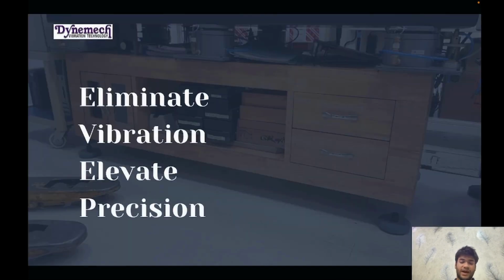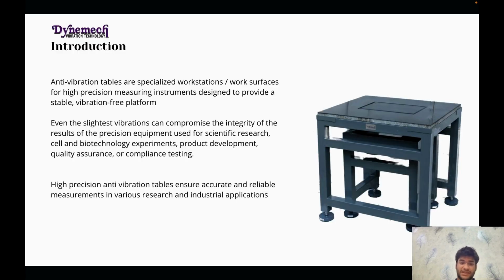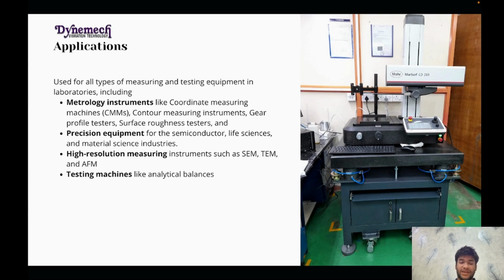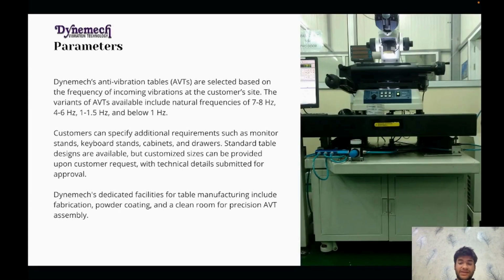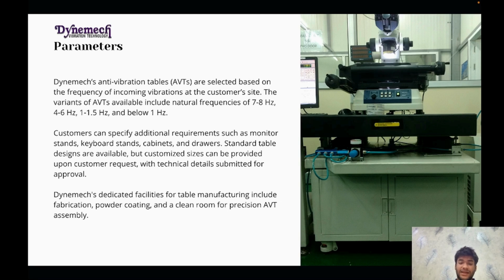Why Your Precision Equipment Needs Anti-Vibration Tables | Dynemech Systems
In high-precision industries like semiconductors, metrology, and life sciences, even the slightest seismic vibration can make your data unusable.
Precision matters. 🔬 Whether it's a coordinate measuring machine or a nanoscale analytical balance, vibration is the enemy of accuracy.

❌ Shaking microscope images?
❌ Fluctuating measurement readings?
❌ Results falling outside tolerance limits?
✅ The solution: Anti-Vibration Tables
Applications: CMMs, SEMs, TEMs, AFMs, analytical balances & more
Our CEO recently sat down to discuss the science behind vibration isolation and shares a live demo in our latest podcast how.
23 years of expertise in one conversation.
📌 Topics Covered:
• What are Anti-Vibration Tables?
• Applications across industries
• Selection parameters (7-8 Hz, 4-6 Hz, 1-1.5 Hz variants)
• Live demonstration
• When to use AVTs
Perfect for professionals in metrology, semiconductor, pharma, and material science industries .

Watch how our isolated granite slabs remain perfectly still while the surrounding environment vibrates. If your digital displays are fluctuating or your microscope images are shaking at high zoom, it’s time to talk about isolation efficiency.
Contact Dynemech Vibration Technology today:

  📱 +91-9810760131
Engineering vibration-free solutions since 2000 – transforming vibration challenges into competitive advantages.